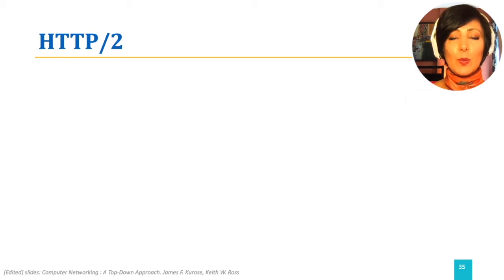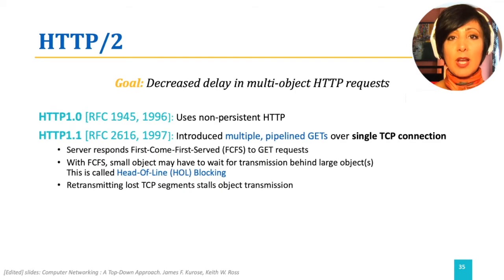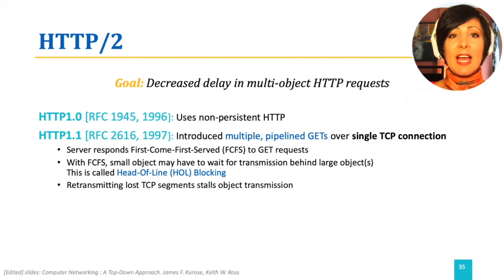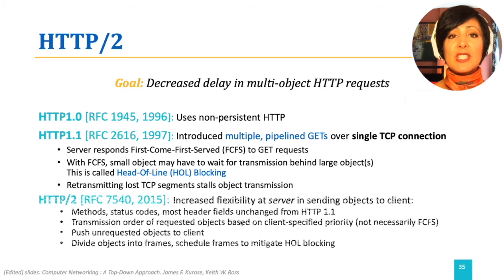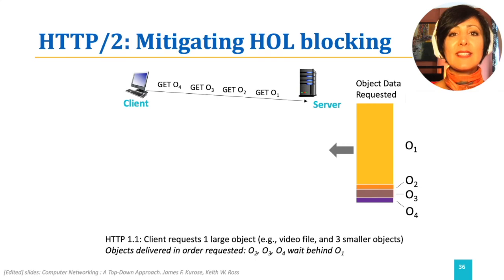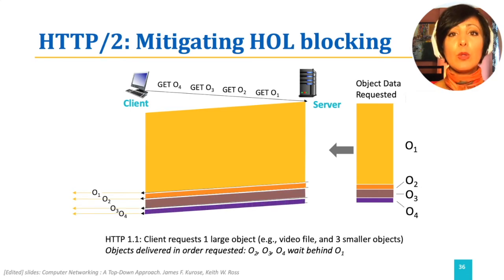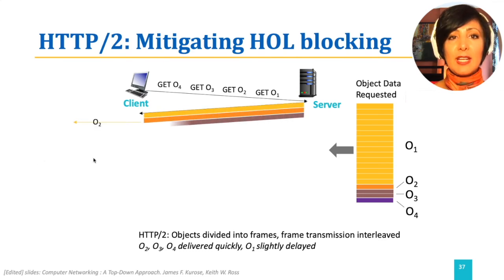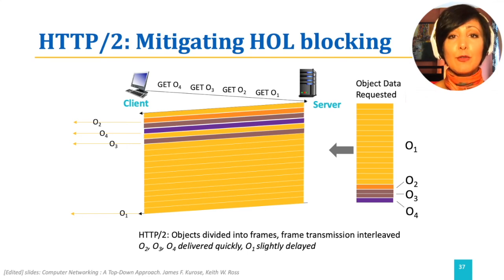ICN: 2.3.6. HTTP/2